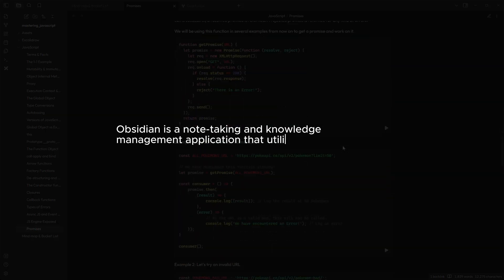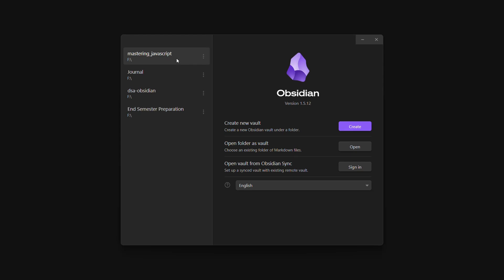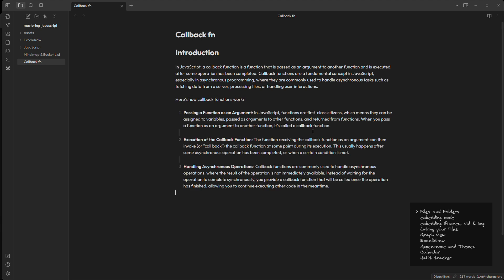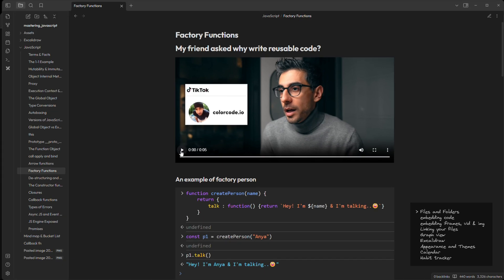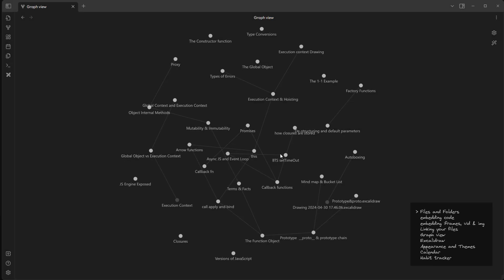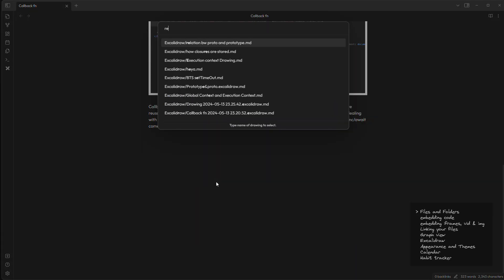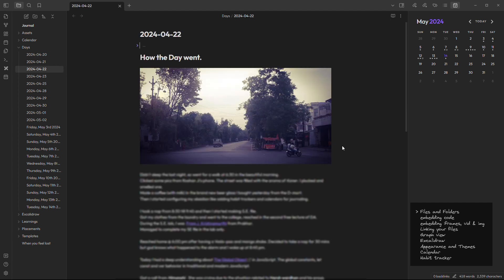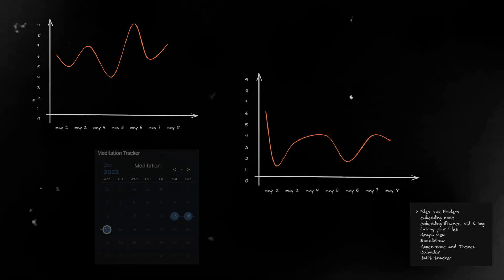100x Your Productivity as a Developer | Obsidian